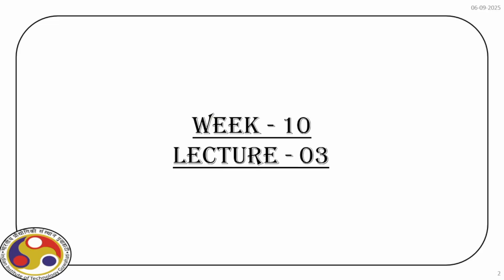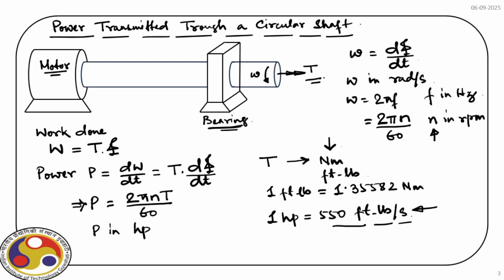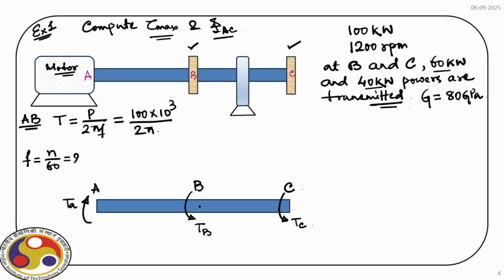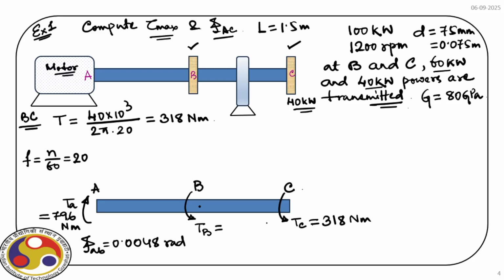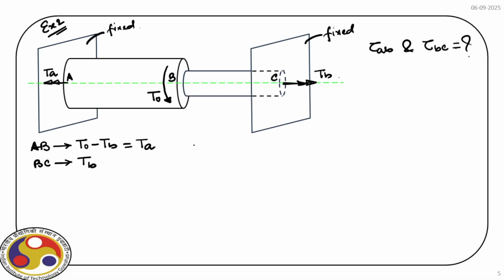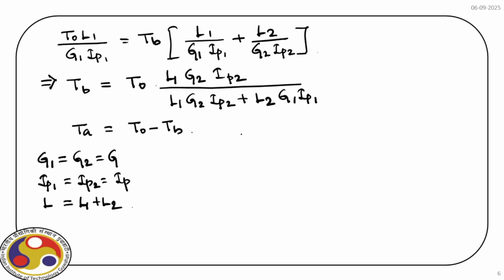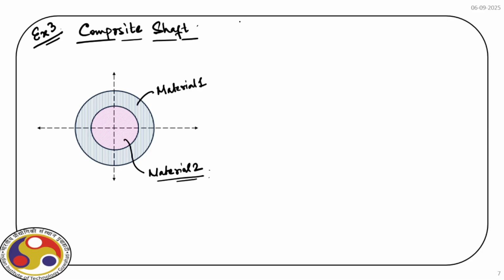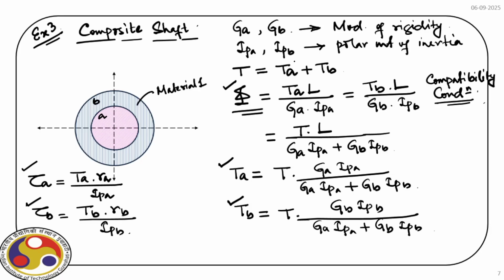Lec 37: Power Transmission & Composite shaft